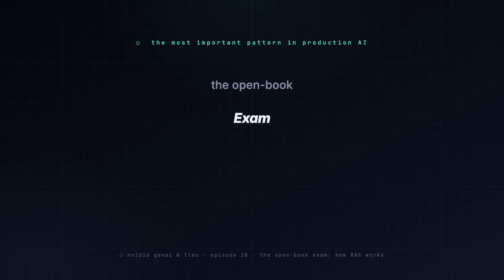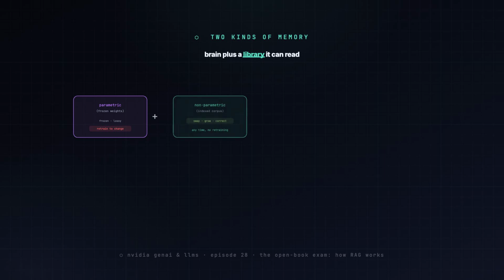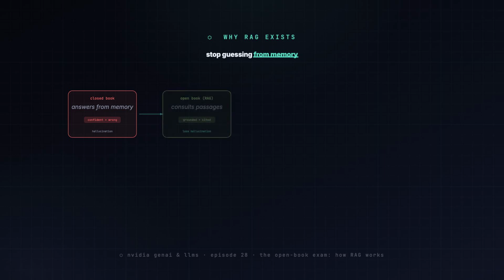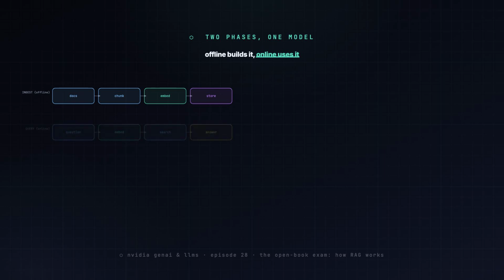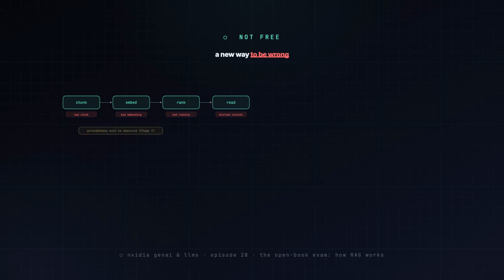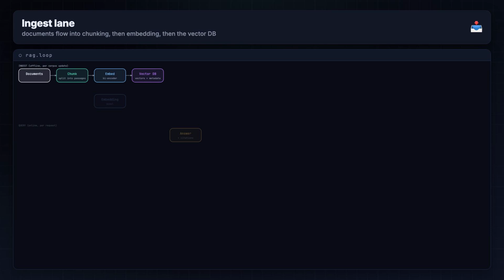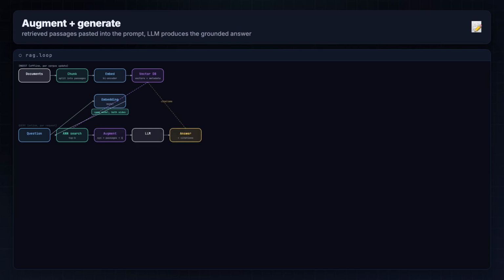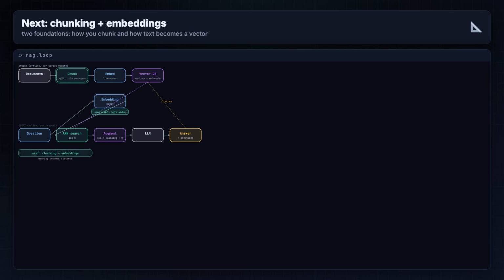28. How RAG Works | Generative AI & LLMs Course (Covers NVIDIA NCP-GENL)